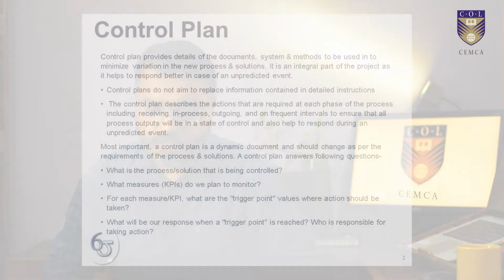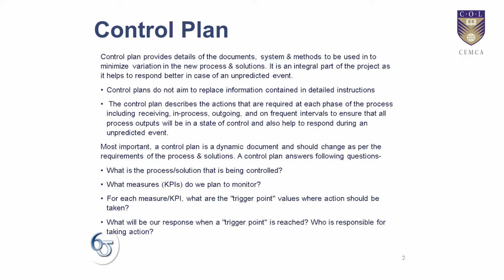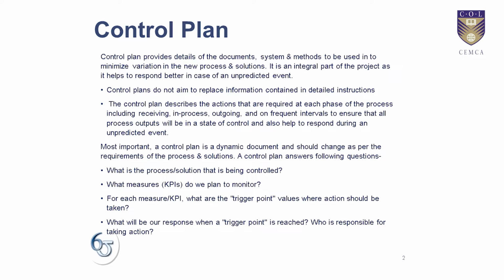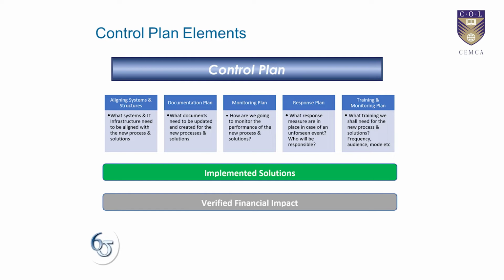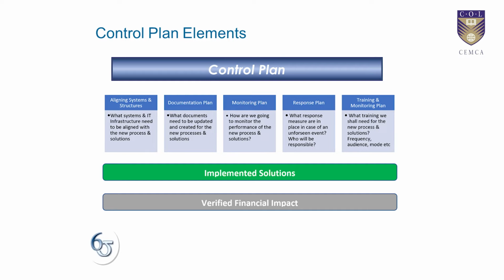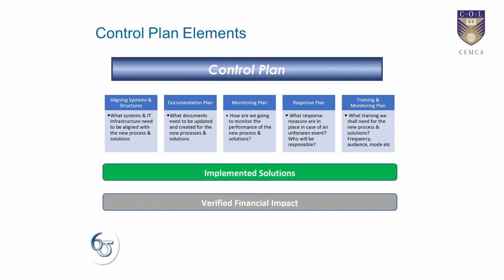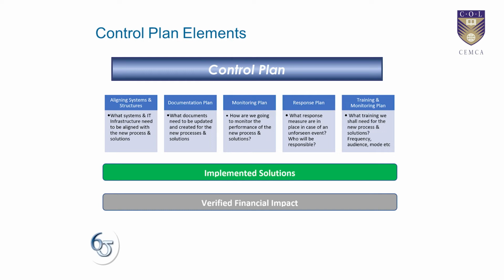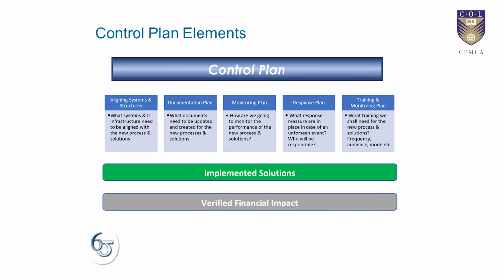051 Module 005 Session 003 Prepare a detailed control plan to ensure solutions are sustainable in lo